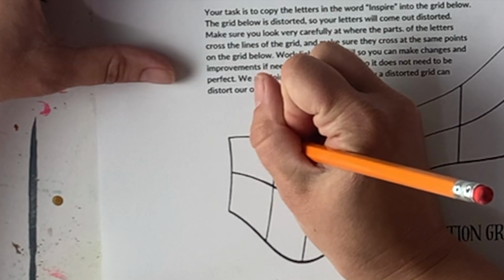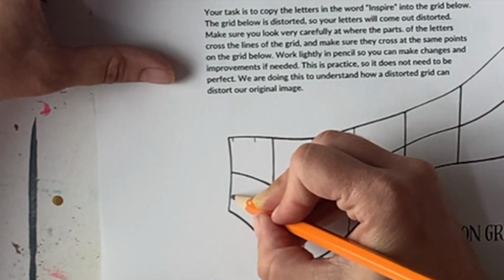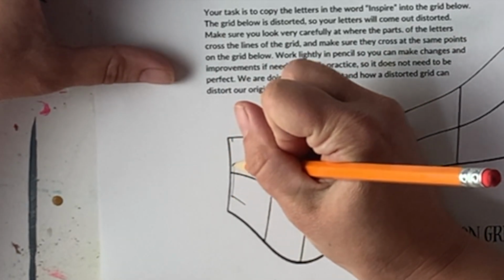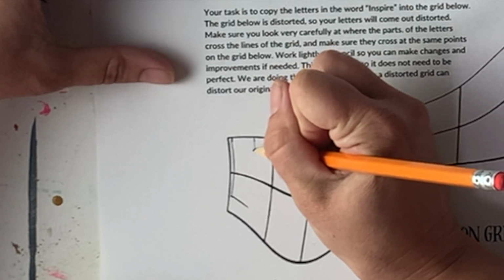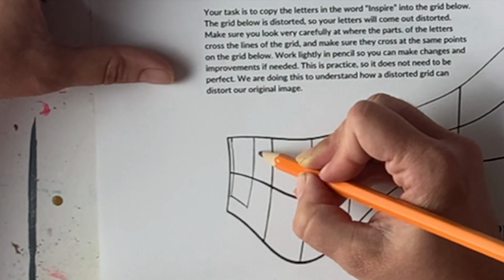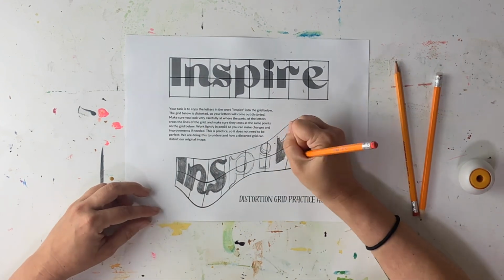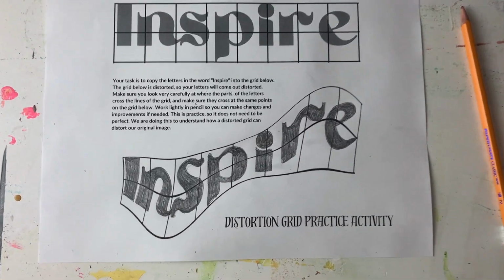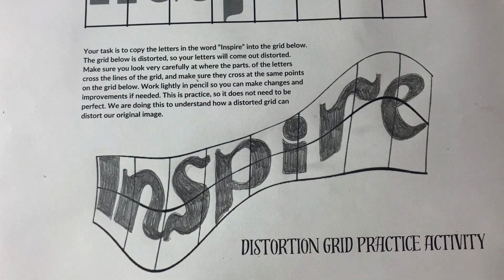Distorted Grid: Sketchbook Practice